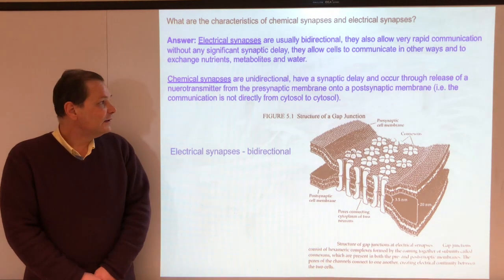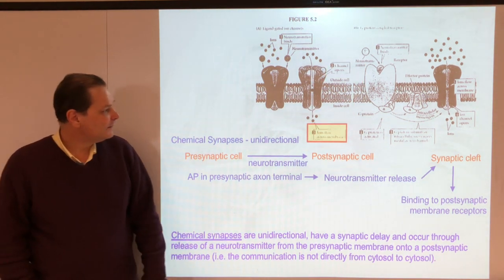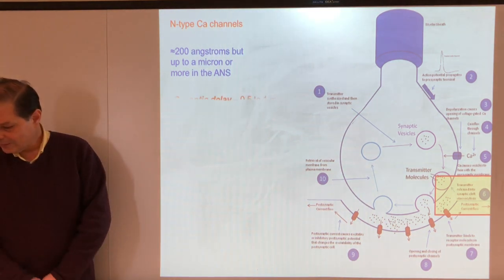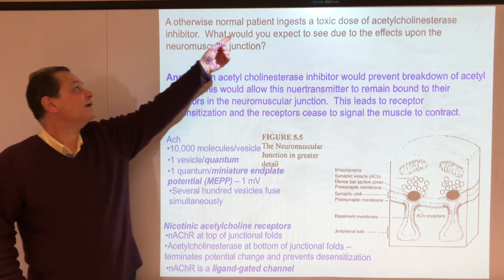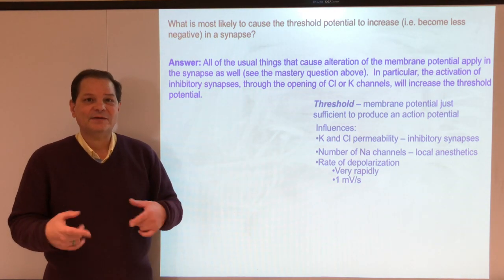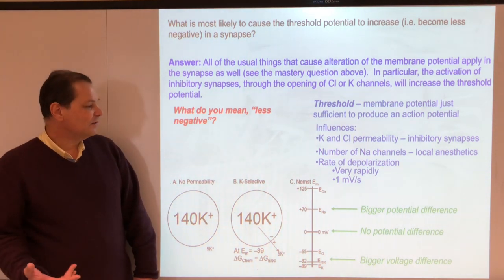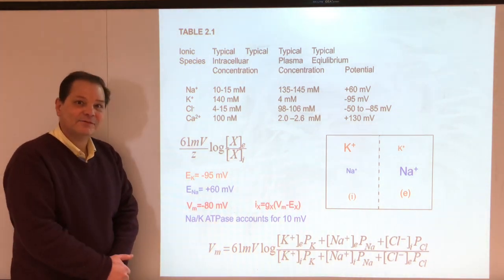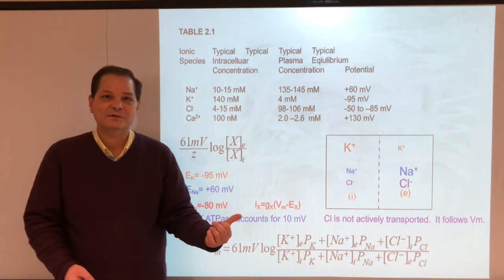PHYSI Myasthenia Gravis Physiology Review Part 1